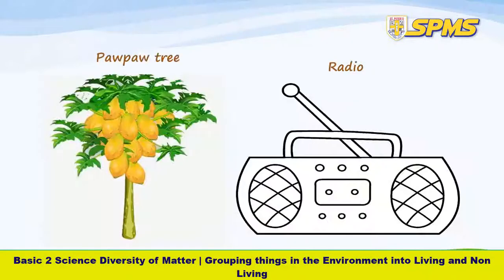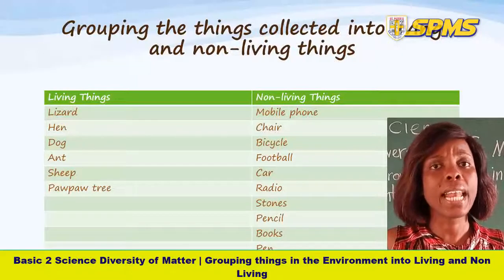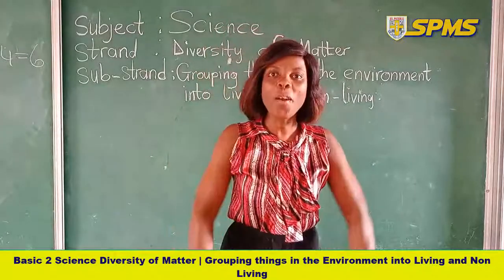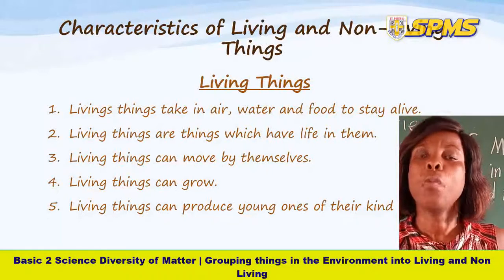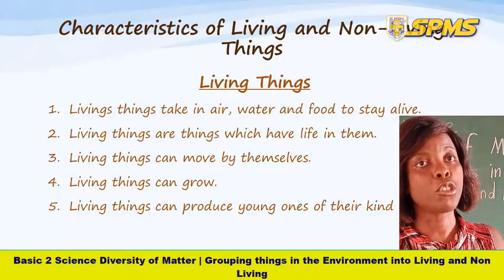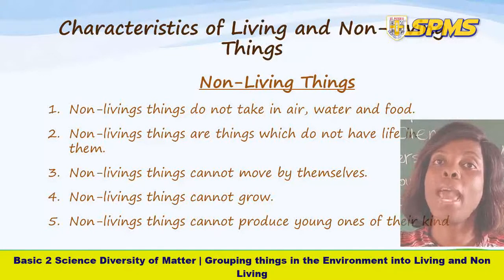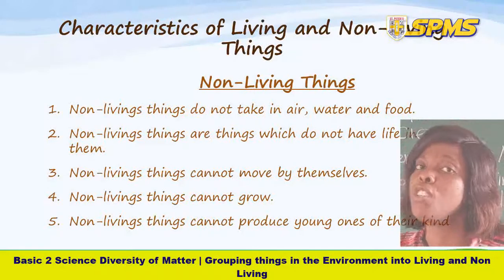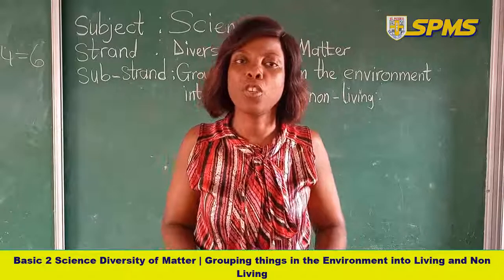besic 2 science lesson 3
tutorial lesson for basic 2 grouping thing in the environment according to living and non living things